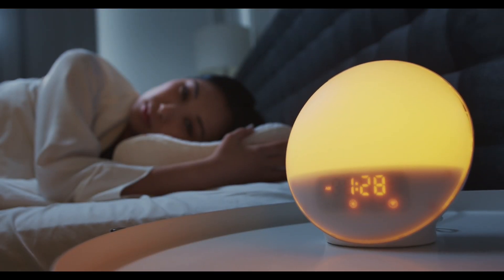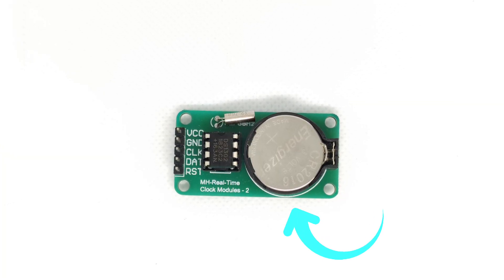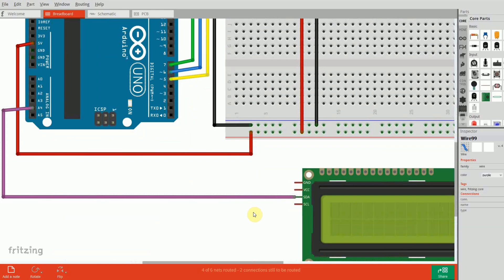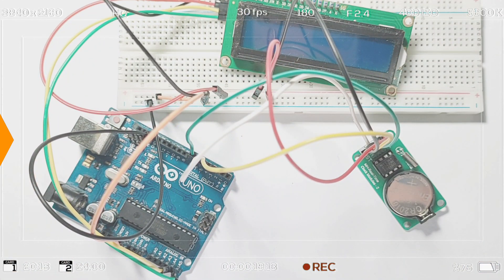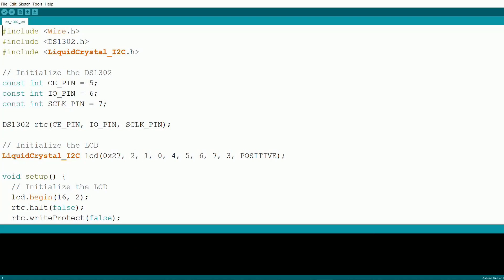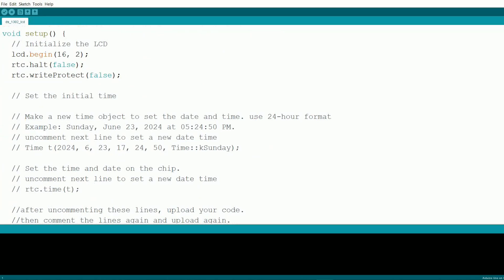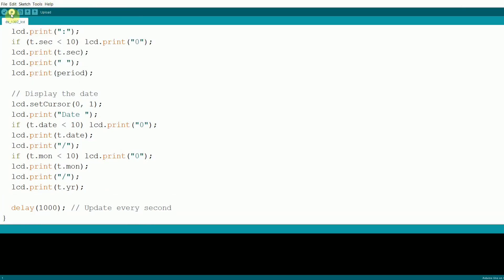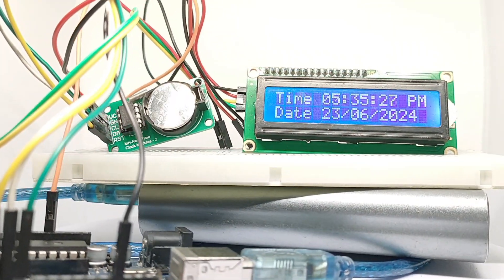Build Your OWN Arduino Clock with DS1302 RTC and I2C LCD Display Now!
Learn how to build a functional Arduino clock using the DS1302 RTC and I2C LCD display module. In this tutorial, we'll take you through a step-by-step guide on how to set up and program your Arduino board to display the current time and date using the DS1302 real-time clock module and an I2C LCD display. This project is perfect for beginners and hobbyists who want to explore the world of Arduino and IoT projects. By the end of this video, you'll have a working Arduino clock that you can use to keep track of time and even customize to fit your needs. So, let's get started and build our Arduino clock now!